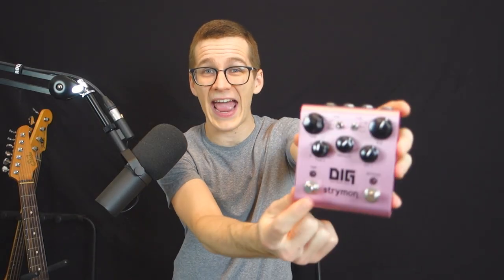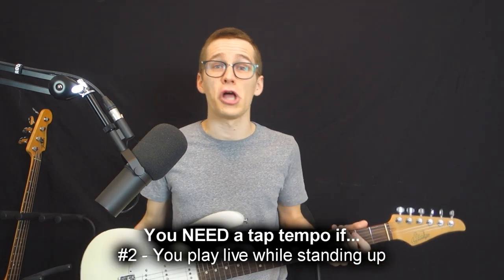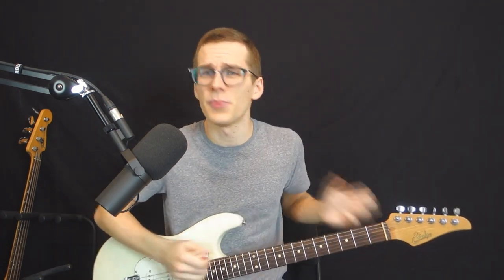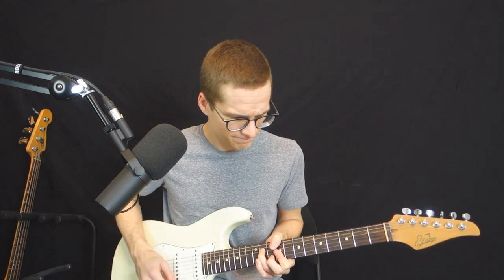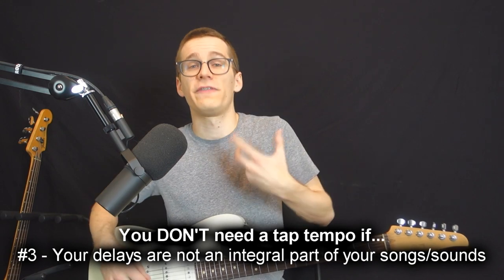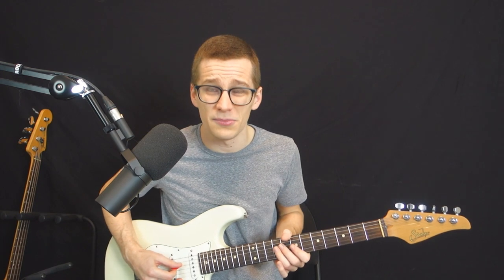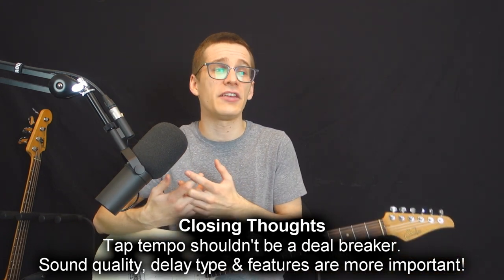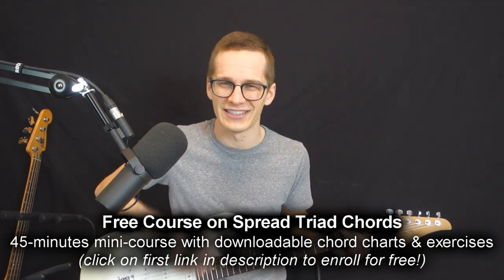Tap Tempo For Delay Pedals: Do You Need It Or Not? (4 Reasons)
Are you on the market to get a new delay pedal?

Then, you are probably wondering:
- Do I need a tap tempo or not?
- How essential is a tap tempo?
- Will I regret it later if I get a pedal without a tap tempo?

Well, in this video, I will show you 4 reasons why you might need a tap tempo and 4 reasons why you don't.